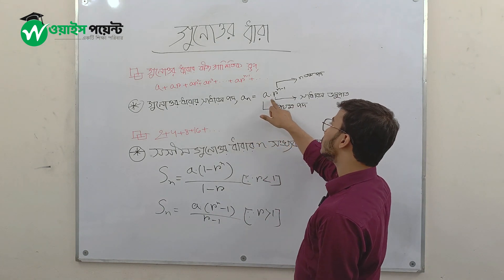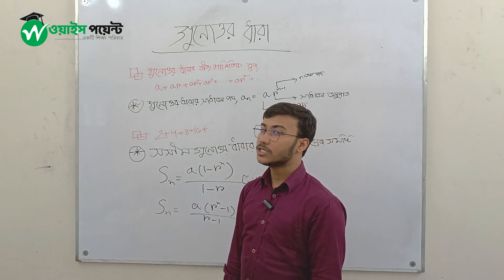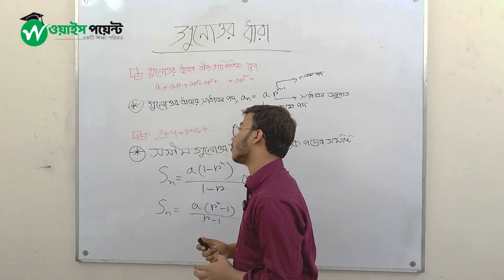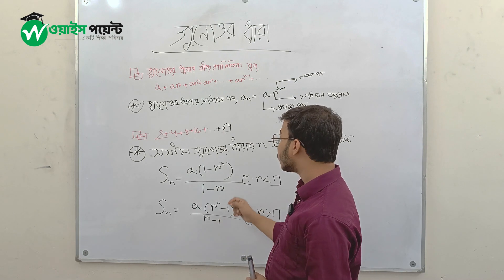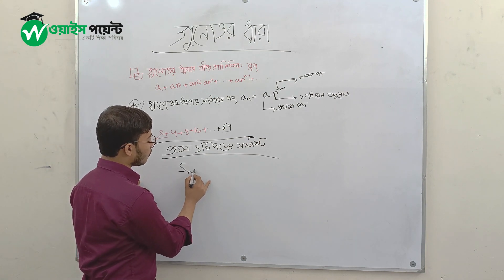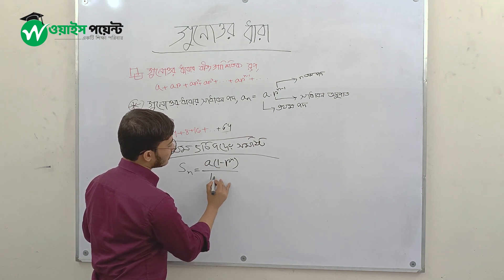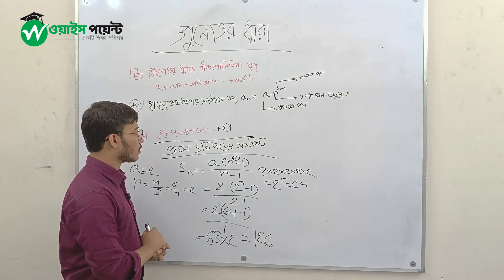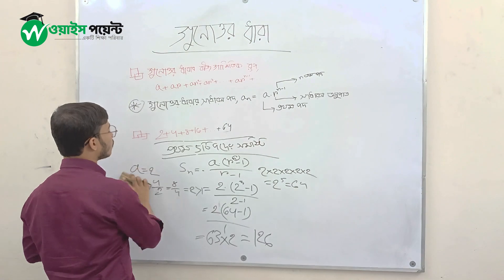Class 9 Math | গুণোত্তর ধারা part - 4 | Unite 2 | গণিত ২য় অধ্যায় এর গুণোত্তর ধারা | New Book 2024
"নবম শ্রেণির ২য় অধ্যায়ের গুণোত্তর ধারা"

নবম শ্রেণির এই অধ্যায়ে, ছাত্র-ছাত্রীদের কাছে গণিতের গুণোত্তর ধারা একটি নতুন এবং চ্যালেঞ্জিং চ্যাপ্টার বুঝতে সাহায্য করতে একটি সম্মর্থন দেওয়া হয়েছে। এই অধ্যায়টি মাধ্যমে, ছাত্র-ছাত্রীদেরকে গুণোত্তর ধারা বিষয়টির ভিন্ন বিভাগগুলির সম্পর্কে সম্পূর্ণ ধারণা প্রদান করা হয়েছে এবং প্রস্তুতি করা হয়েছে প্রশ্ন সমাধানের জন্য।

এই গুণোত্তর ধারা বৃদ্ধির মাধ্যমে, ছাত্র-ছাত্রীরা অধ্যায়ের প্রতি আগ্রহ জোগানো এবং সহজেই সমস্যা সমাধান করতে সক্ষম হবে। গণিতের এই বিষয়টি ছাত্র-ছাত্রীদের বৃদ্ধির মাধ্যমে তাদের সুদৃষ্টি ও প্রকৌশল বৃদ্ধির জন্য একটি উত্কৃষ্ট প্রারম্ভিক ধাপ হিসেবে কাজ করতে সাহায্য করবে।